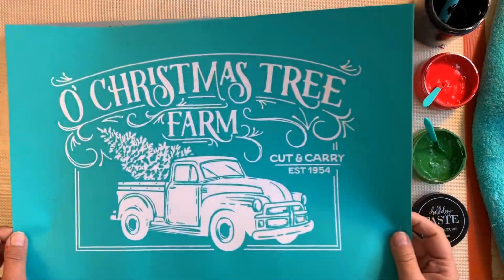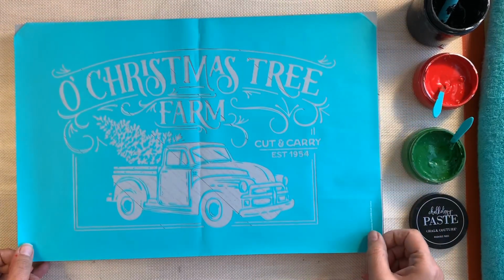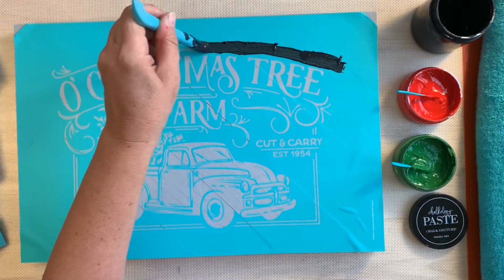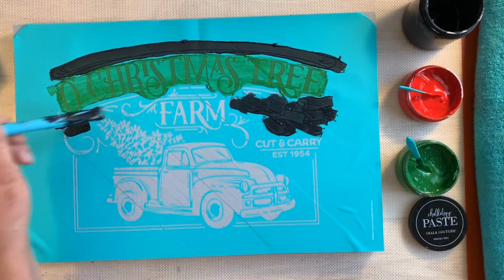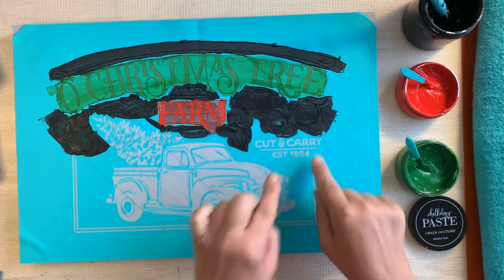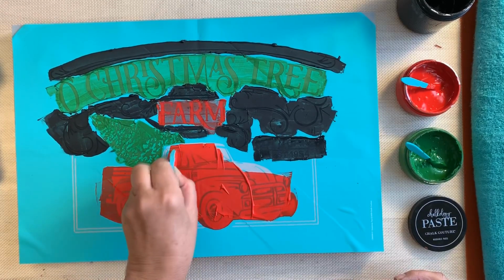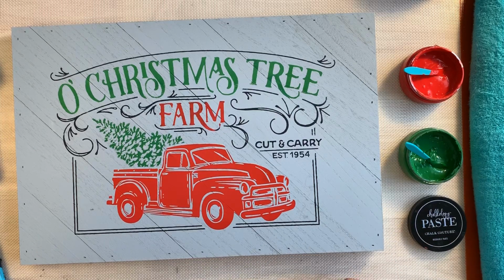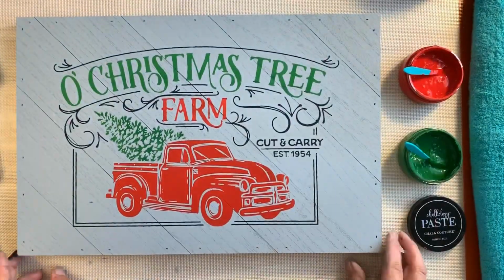O Christmas Tree Farm - Chalk Couture - Chalkin With Dar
O Christmas Tree Farm
I might have to keep this one! I love it!

Chalk Couture
Chalkin With Dar